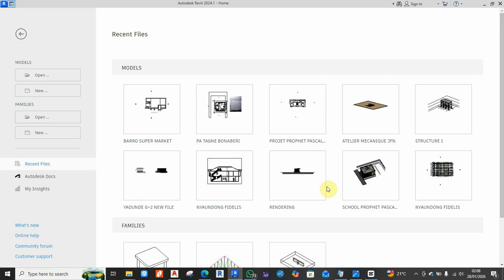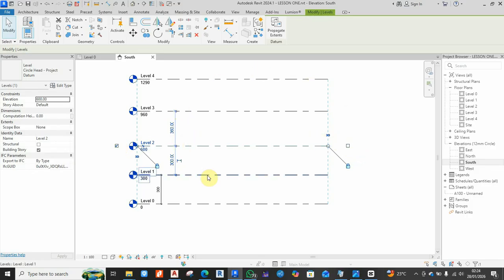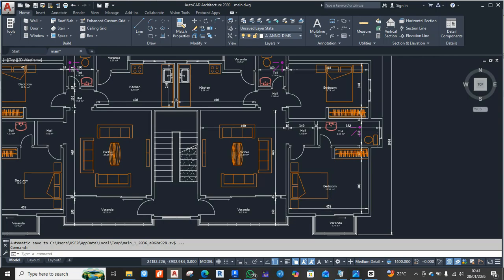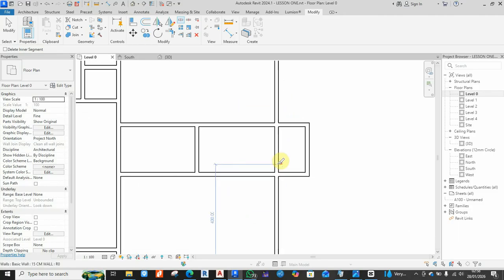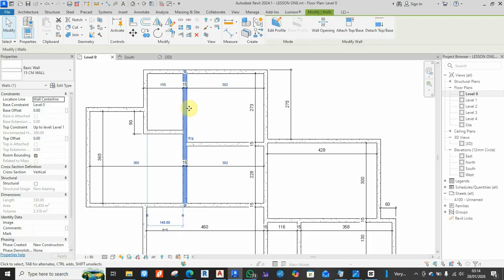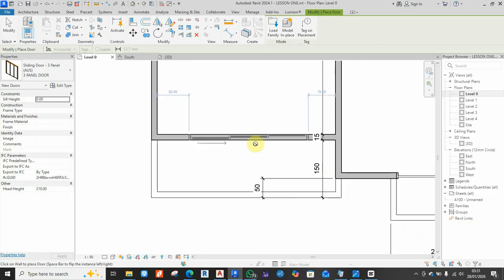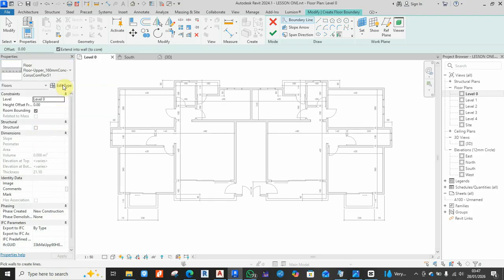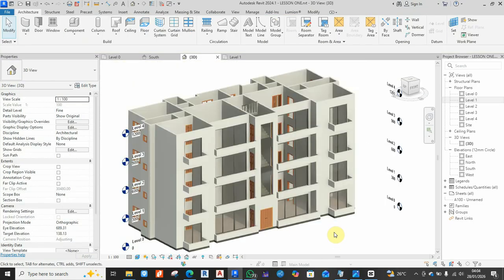G+3 BUILDING DESIGN IN REVIT PART 1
This video is the first in a series .in this series we will be designing a G+3 residential building using AUTODESK REVIT SOFTWARE. God bless you all. keep comments and ask questions